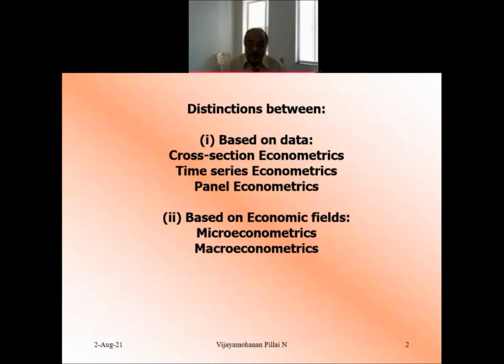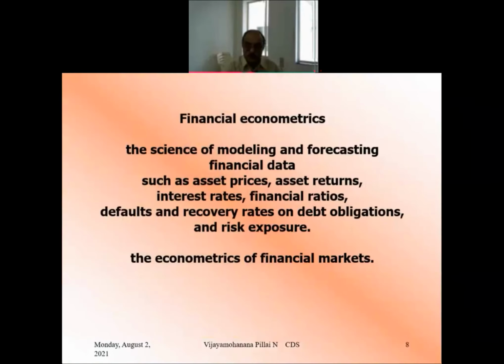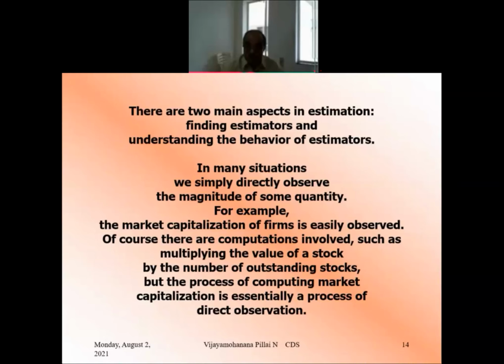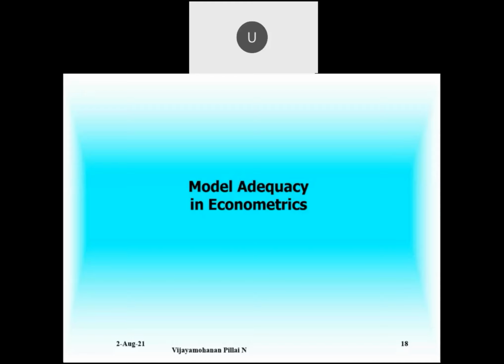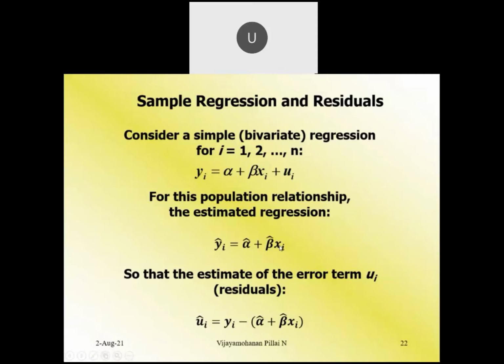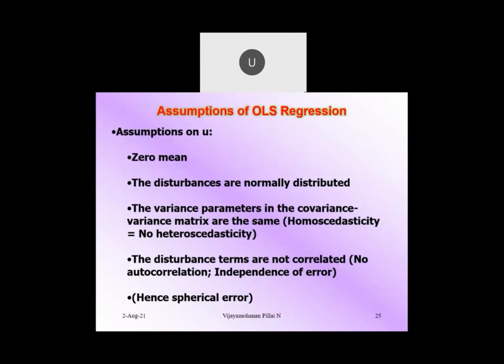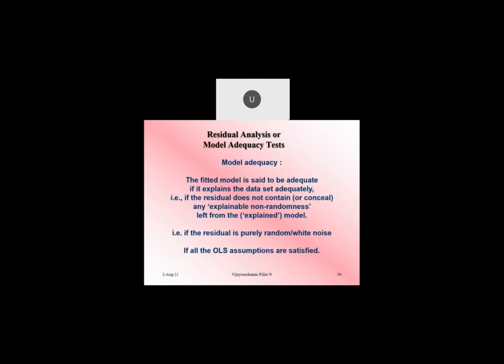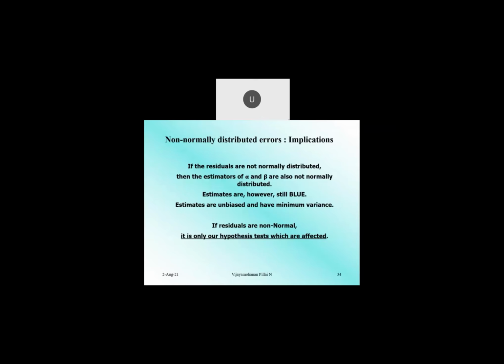Introduction to Econometrics | Dr. Vijayamohanan Pillai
Dr. Vijayamohanan Pillai (Former Associate Professor, CDS; Honorary Fellow, GIFT)

AICTE Sponsored Five days FDP on " Basic Applied Financial Econometrics and Business Analytics"
Department of Commerce, University of Kerala